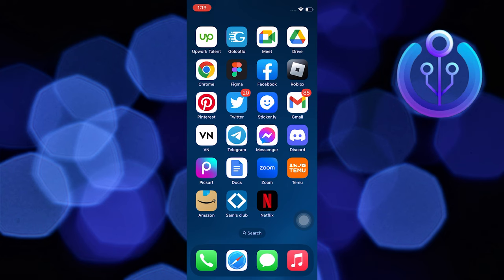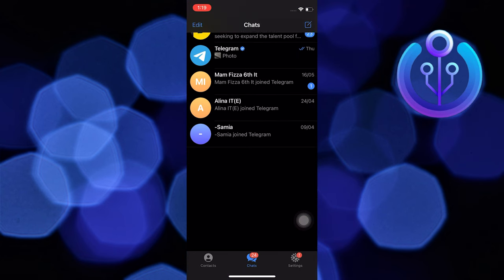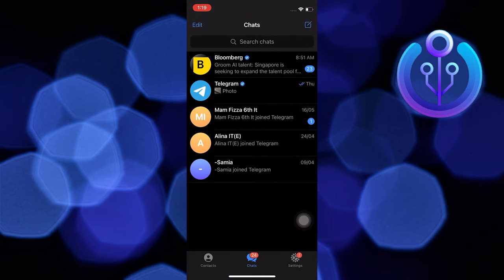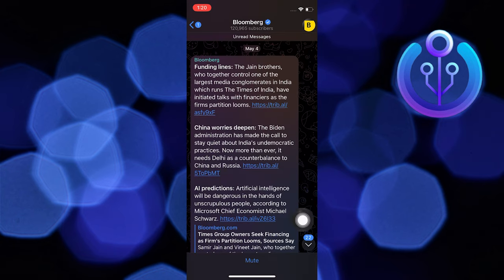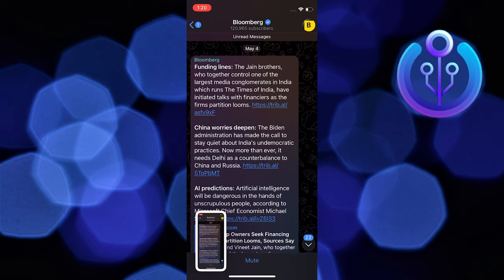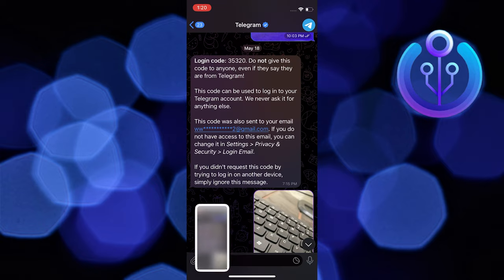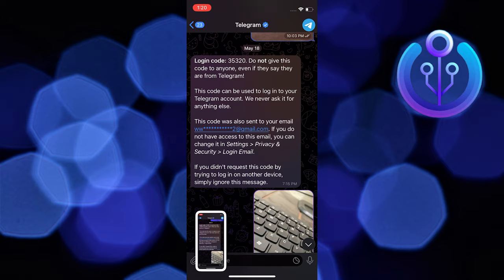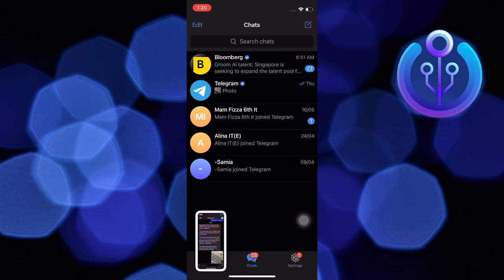How to Take Screenshot in Telegram Private Channel (NEW 2023)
In this tutorial, you will learn How to Take Screenshot in Telegram Private Channel  in easy steps by following this super helpful tutorial to get a solution to your problem!!